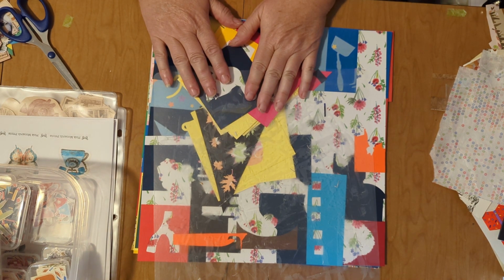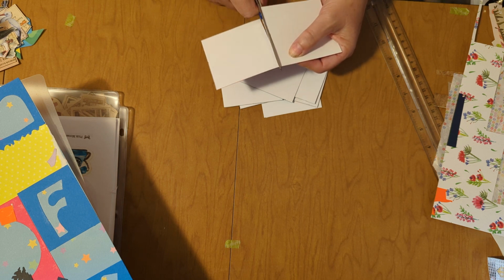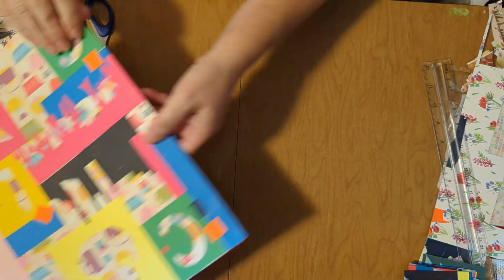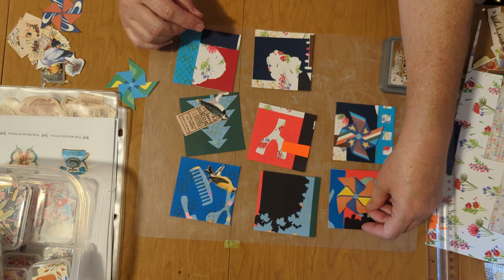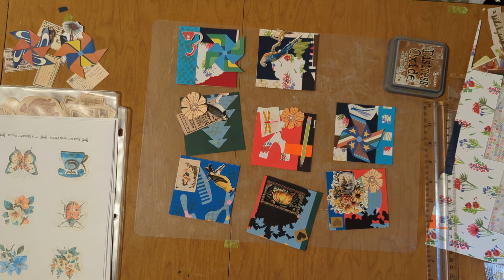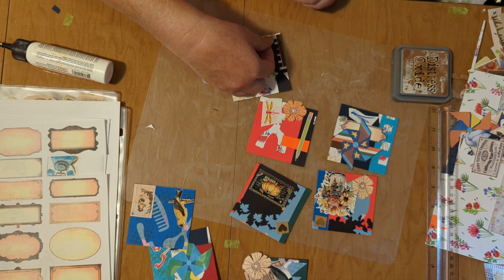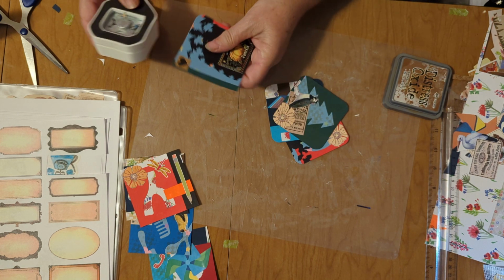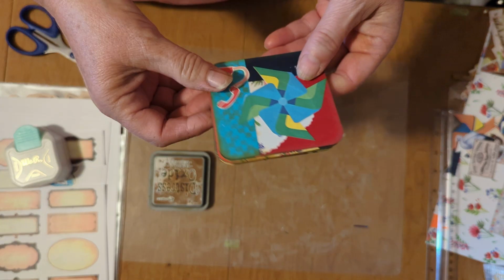INK BOX CARDS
I saw this idea on the YouTube channel Sevenplaza and thought I would give it a try.  I used 12 x 12 scrapbook paper I didn't care to use along with left over die cut negative space pieces.  I hope you come along for the fun!